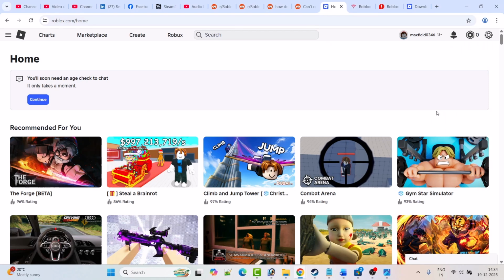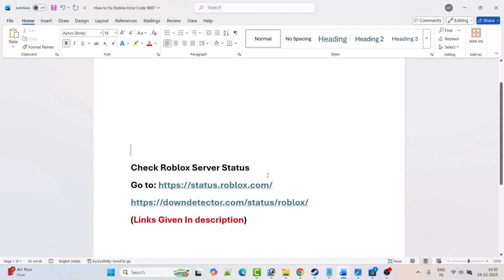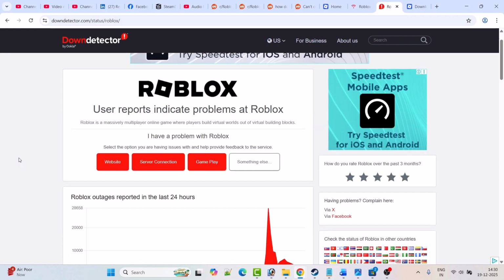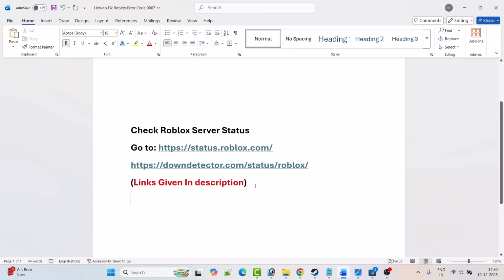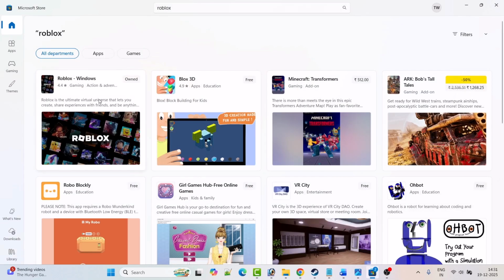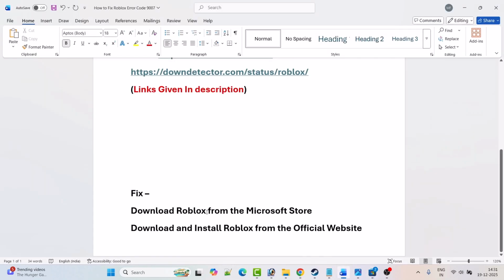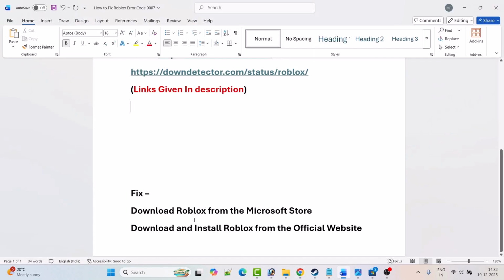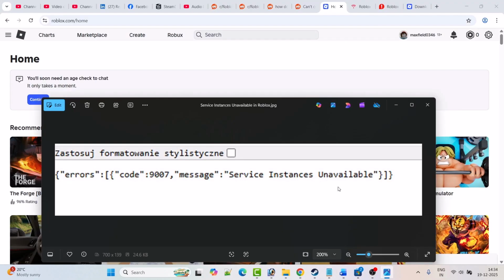How to Fix Service Instances Unavailable Error in Roblox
In This Video Guide, You Will Learn How to Fix Service Instances Unavailable Error in Roblox.

I Hope any one of the fixes mentioned in the video would help you to Service Instances Unavailable Error in Roblox.